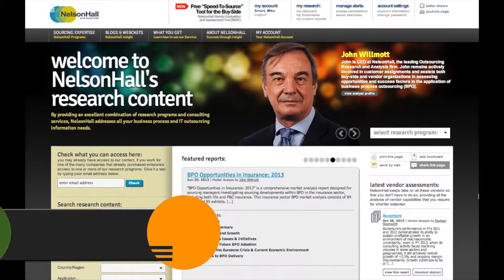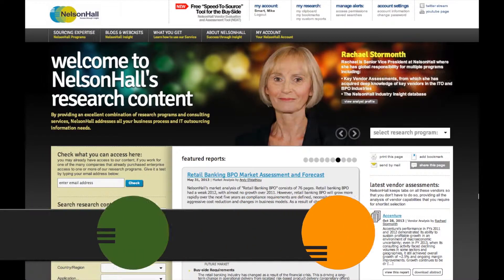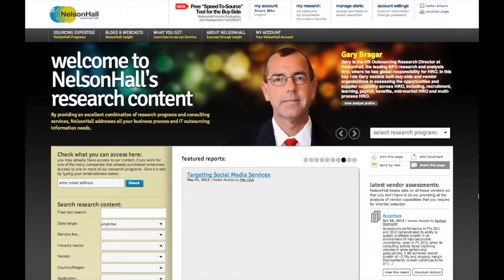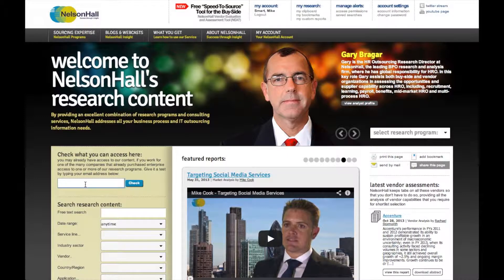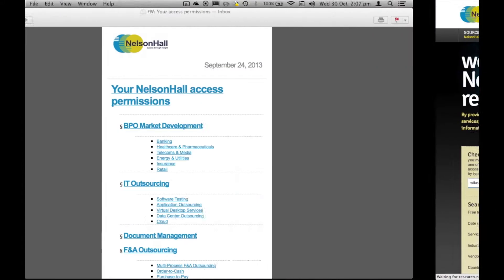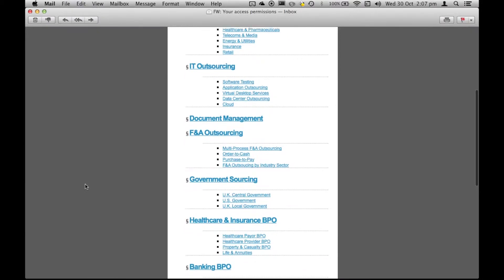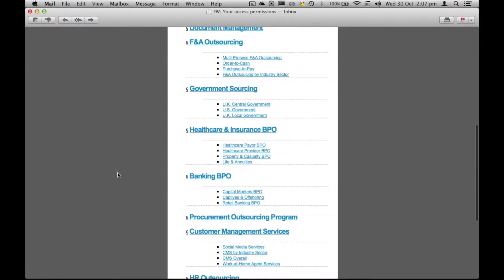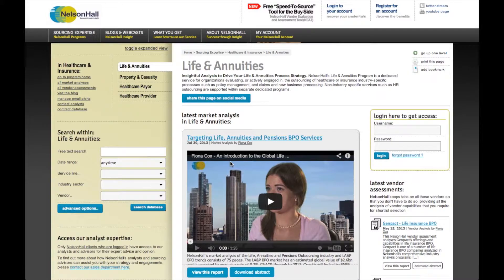Check what you can access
NelsonHall's brand new site now gives you the ability to check what programs you can access right now.